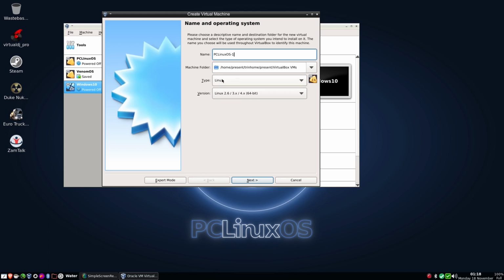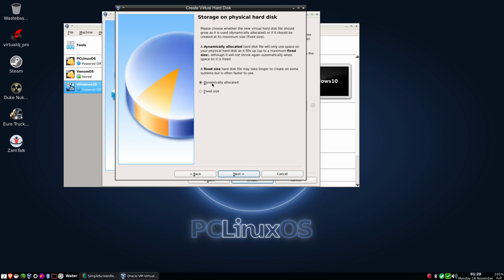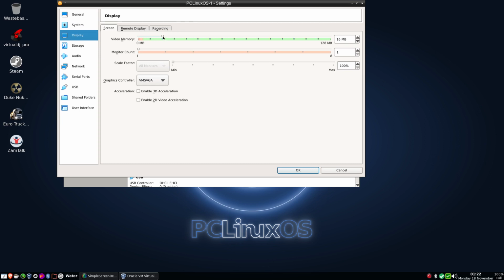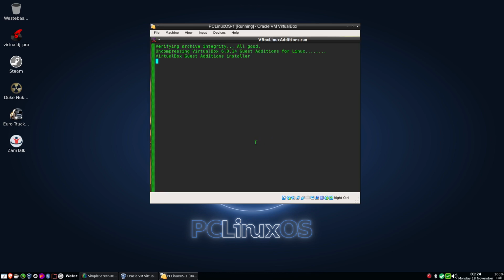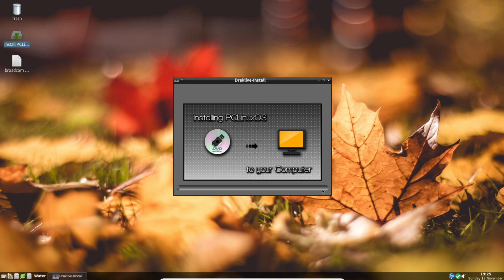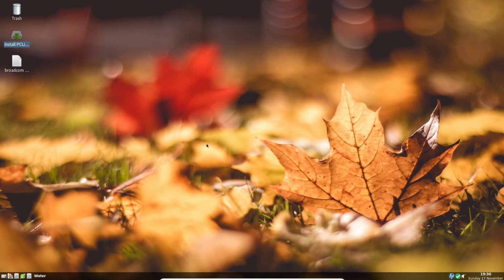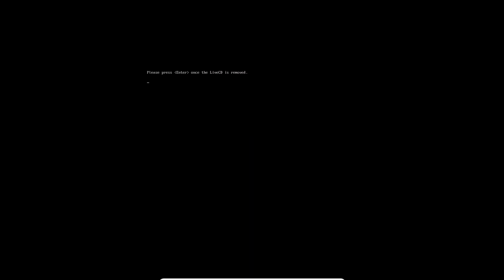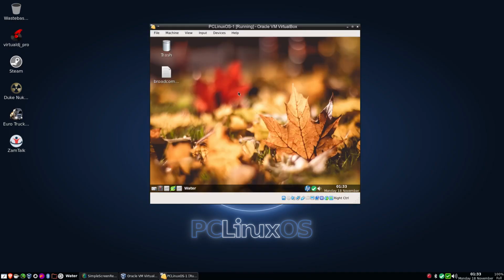Virtualbox setup for PCLinuxOS (requested by Rez Zircon)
How to set up Virtualbox for PCLinuxOS after I was asked for a slow mo version :) I hope this helps

A big thank you to my patreons, Red Robbo's Workshop, Rosie, and Mitchel Valentino.
I also want to thank Red Robbo's workshop for the excellent mic and boom stand he generously donated to me and also Silent Robot for the external sound "card" he generously donated to me as well. A big thank you :D